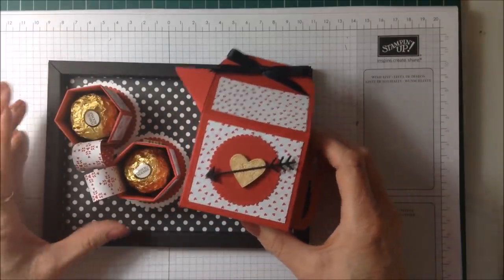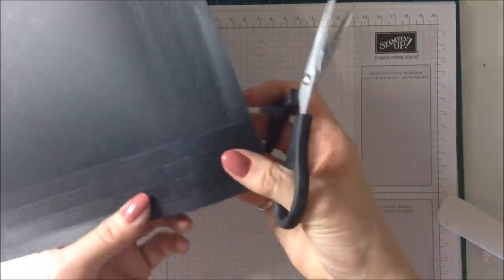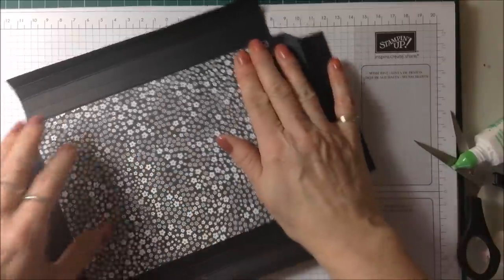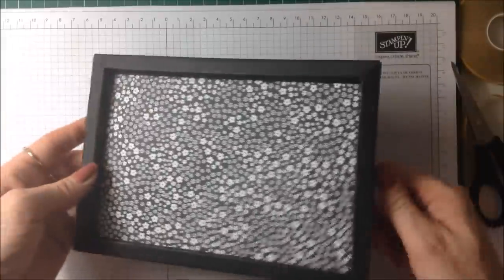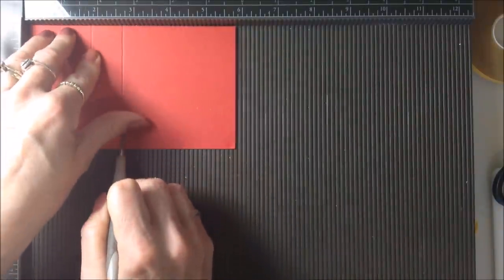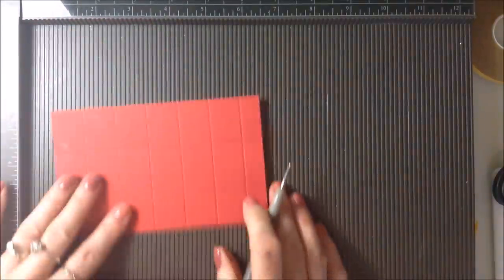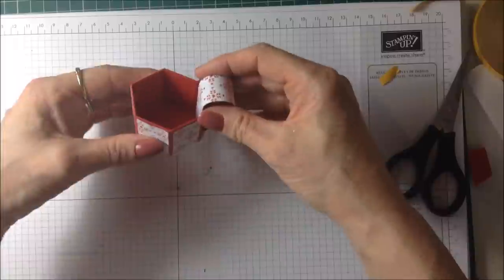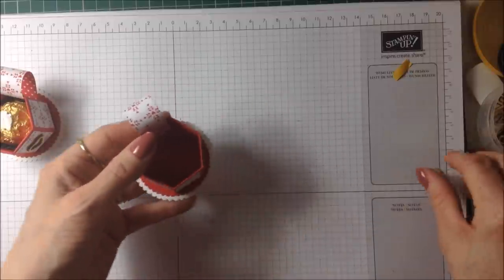Stampin' Up! Coffee Pot, Coffee Cups and Tray Part 2